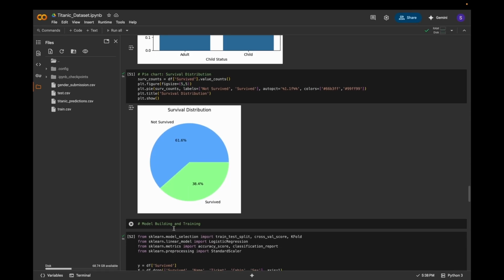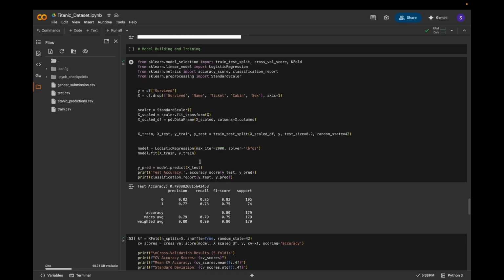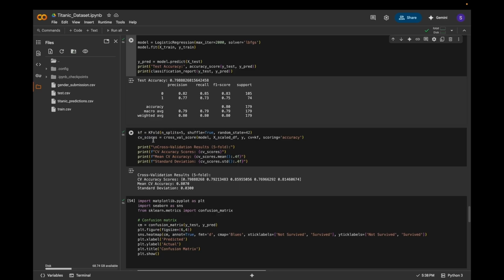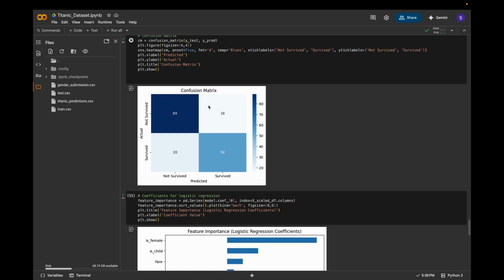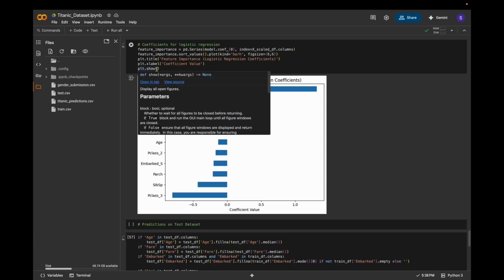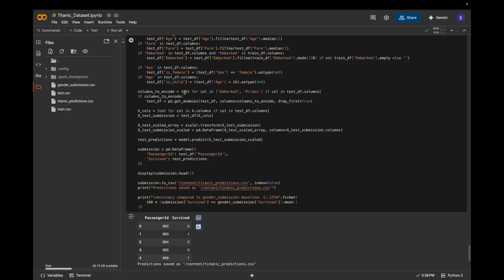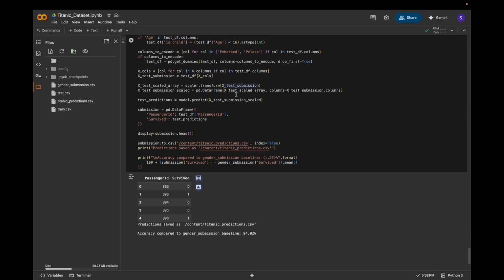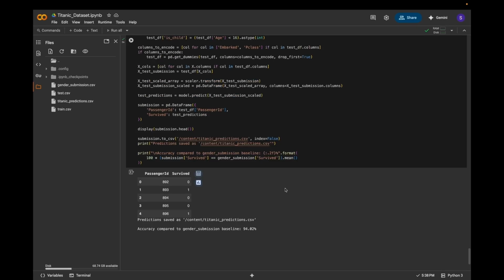Titanic: Model Training & Evaluation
This is Titanic Model Training & Evaluation